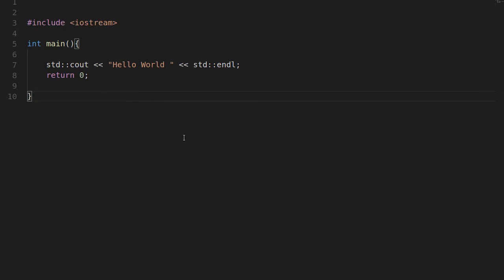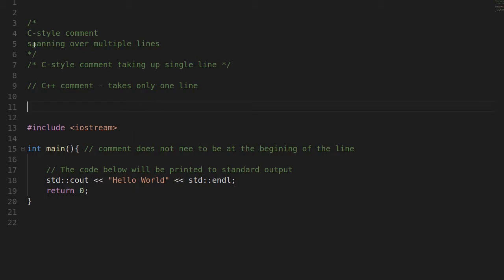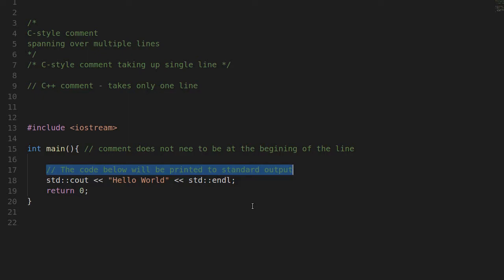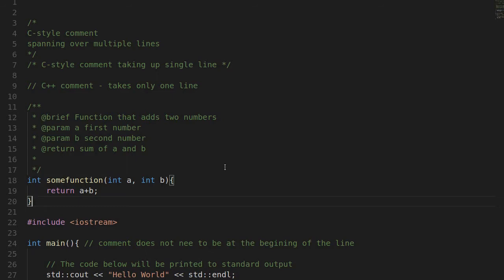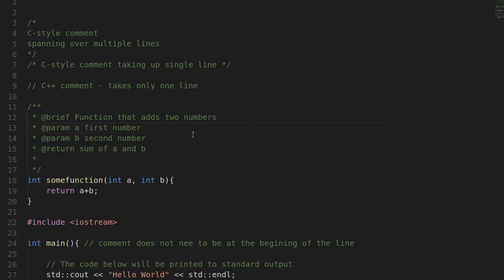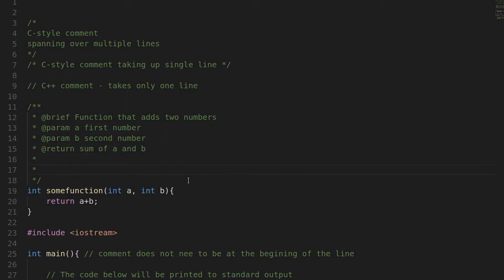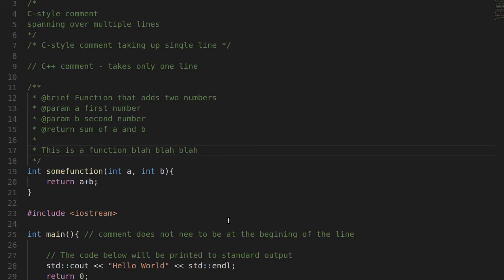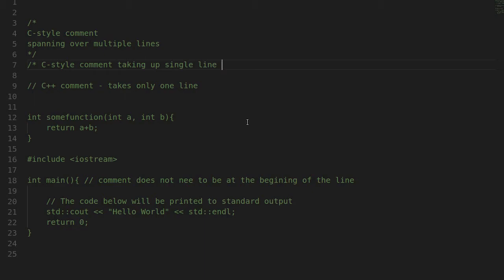Hidden in the Comments | Fun with Modern C++ Series - Side Mission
In this side mission of the Modern C++ Programming Series, we brush through comments in C++ and explain where and when to use them.

Get Started